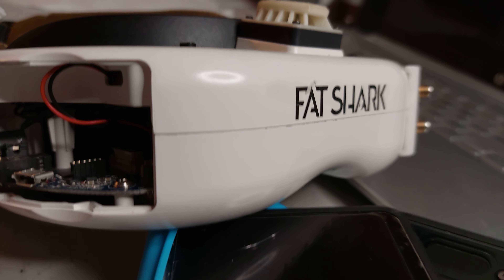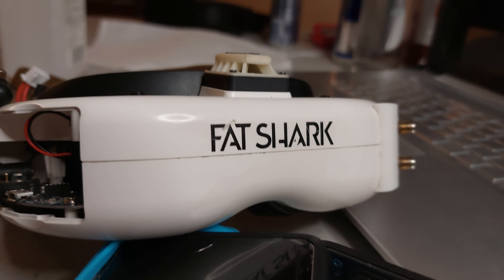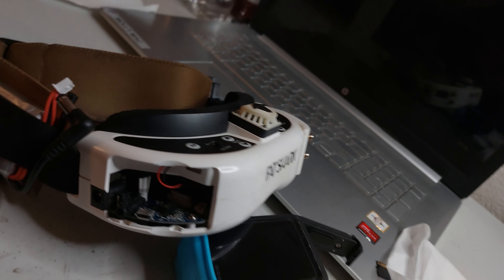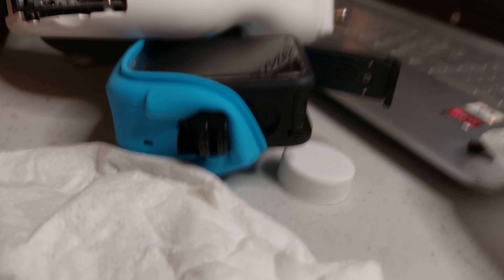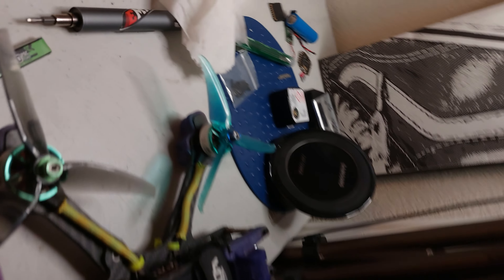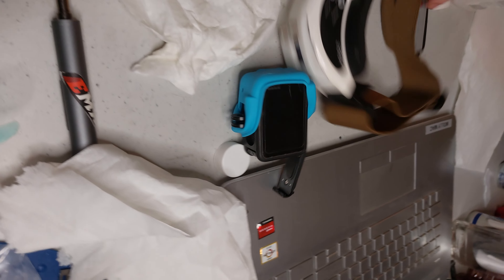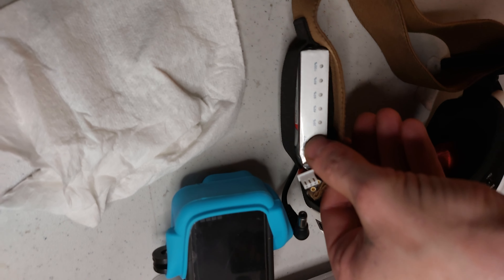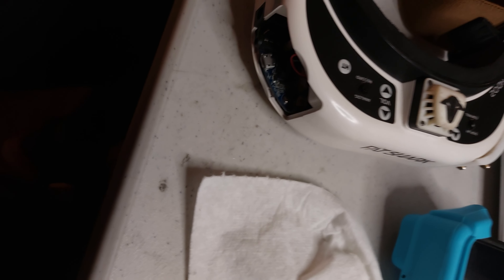IM still SURPRISED FATHSARK is NOT doingTHIS!....